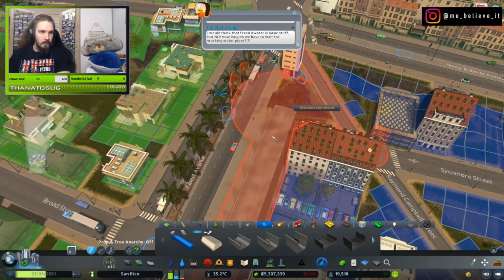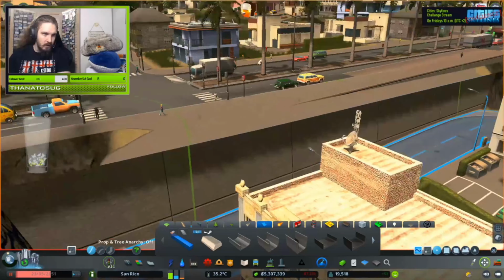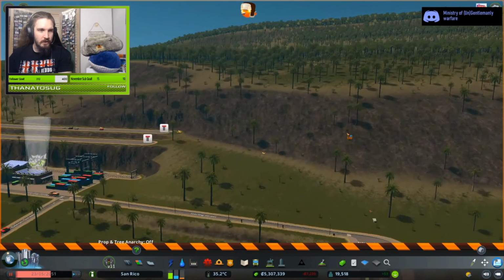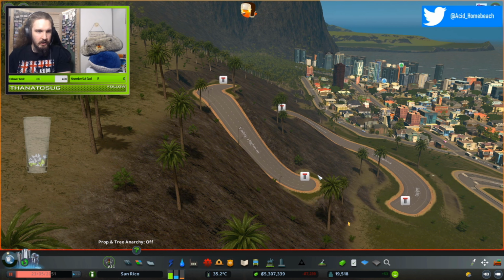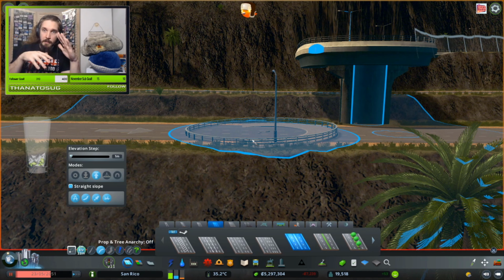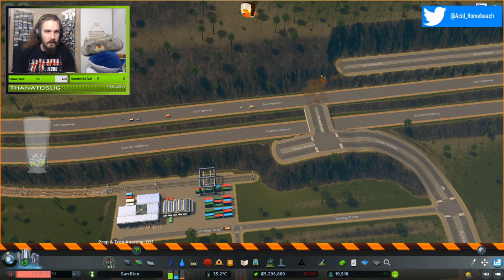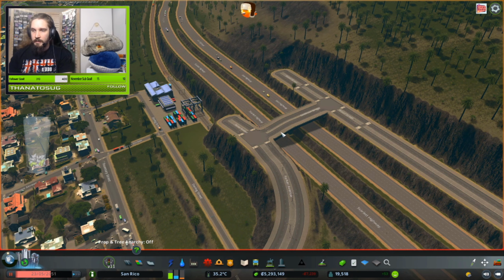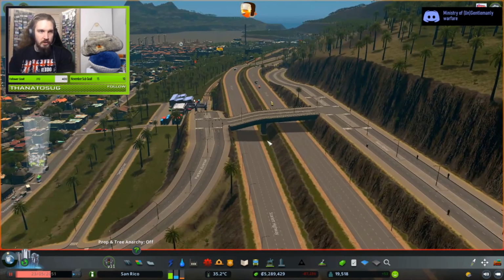Tropico Map part 1. Figuring out the highway and industry | Stream Footage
I'm live every day, except Sundays. During week days starting at 10 am (utc +2) also on Monday, Wednesday, and Saturday startting at 19 (utc +2)